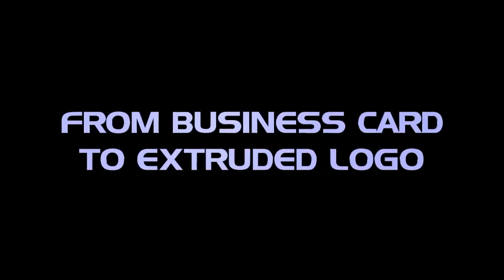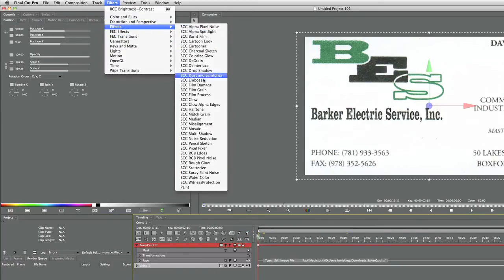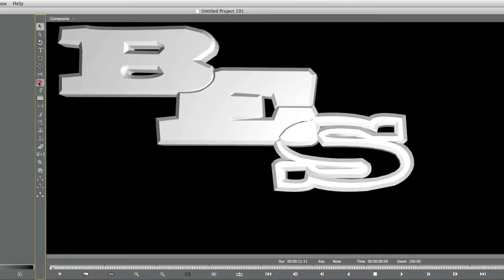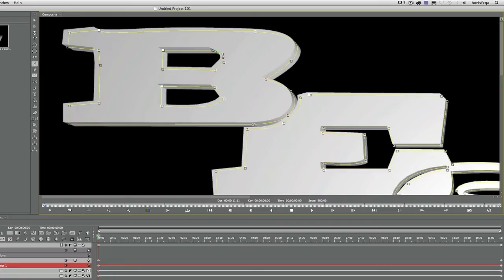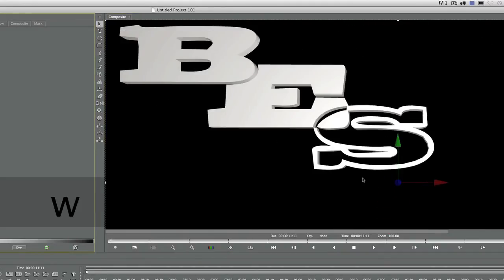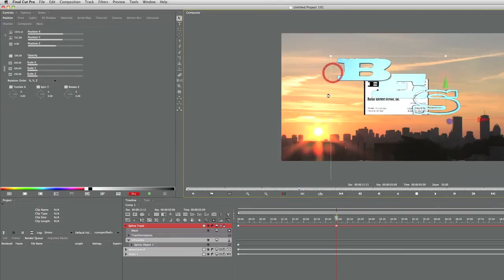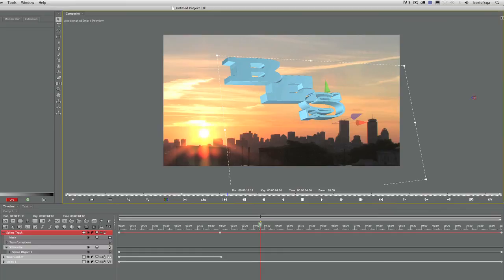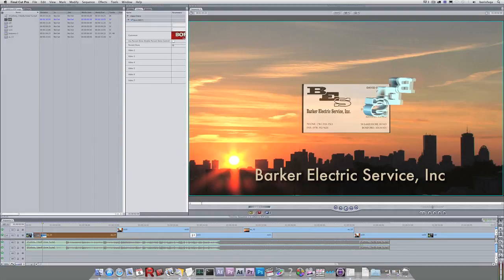From Business Card to 3D Extruded Logo with Boris RED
If your client is asking for a 3D extruded logo animation in his video and all he has for company graphics is his business card, then you'd better dig deep into your toolbox. And you'd better find a copy of Boris RED in it because you will need RED's Vector Trace tool to get this tough job done.